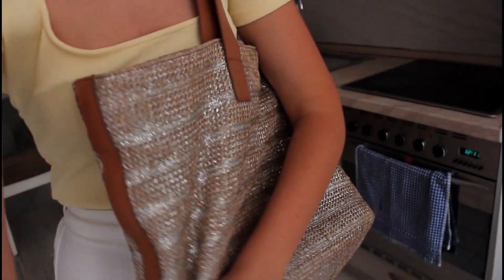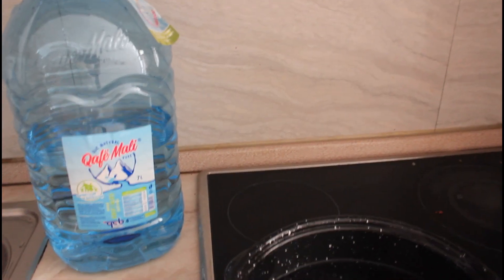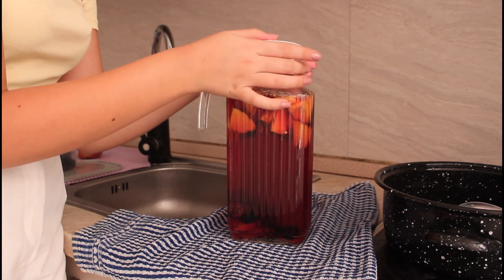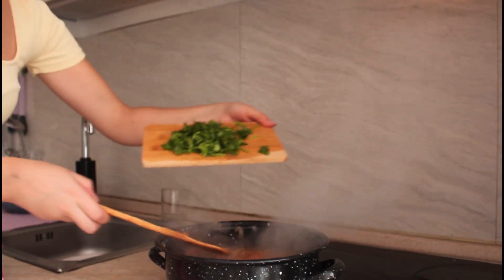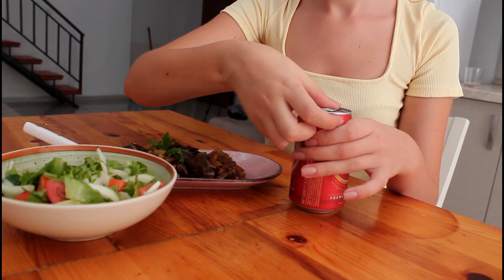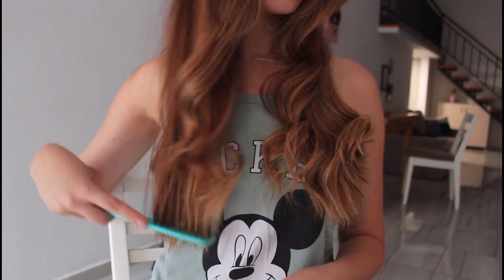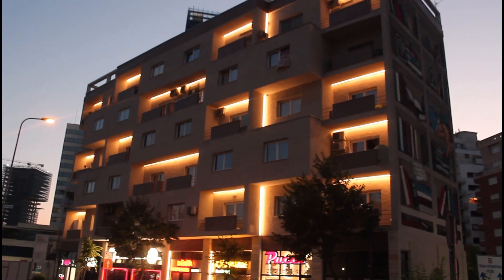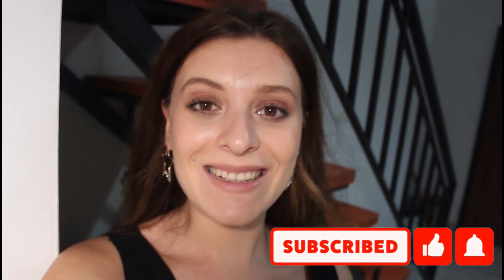THASH SE TAKOVA DUA LIPEN 😂?? VLOG | DITARI I VERES 2